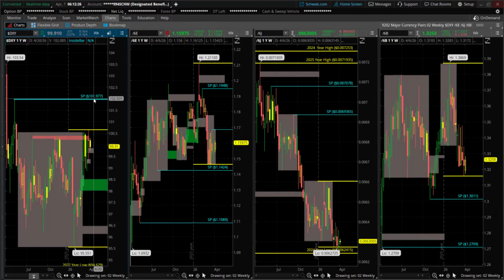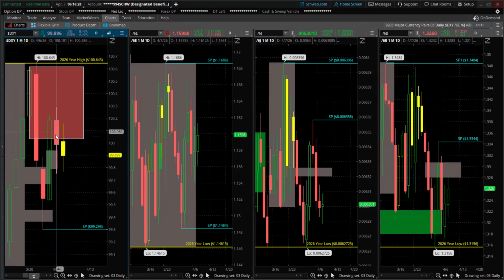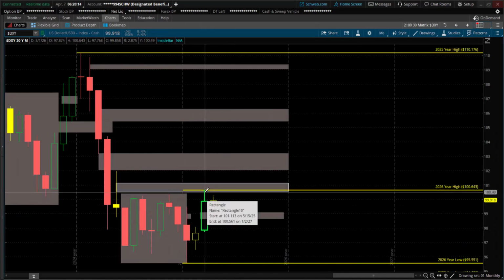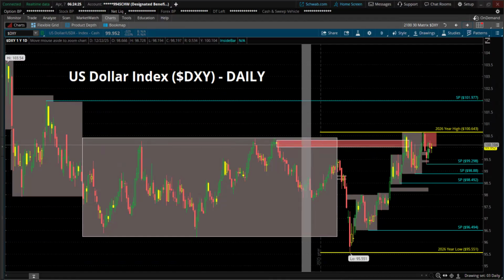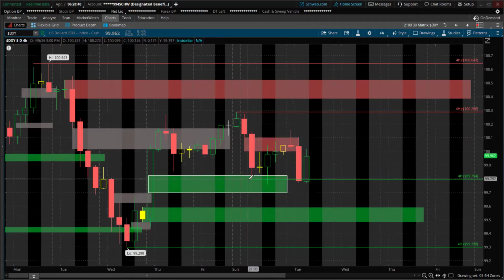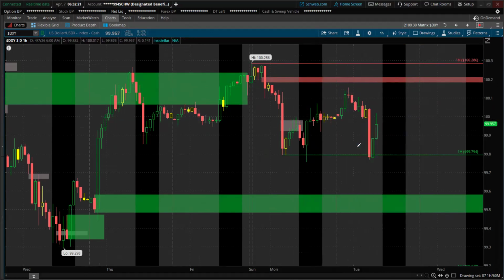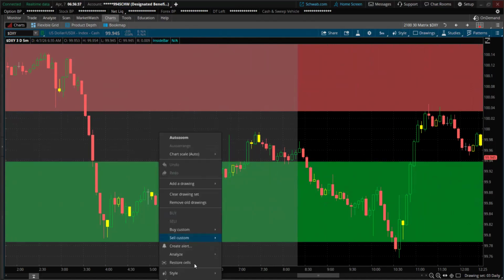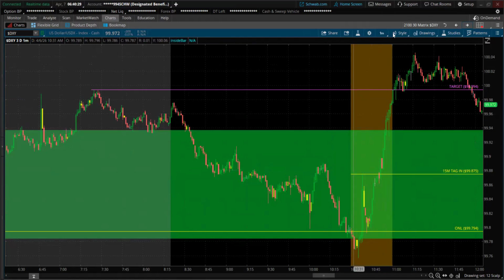WATCH CURRENCY US DOLLAR MARKET UPDATE (EURO, YEN, POUND)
Winning Wall Street’s Money is the most comprehensive financial broadcast in history.

The topics discussed: Investing/ trading from the psychological aspect to the pure technical concepts. Day trading, Swing trading, Investing Dollar-cost averaging (DCA). Stocks, Bonds, Commodities, Currencies/ Forex, Options, Crypto, Real Estate, Emerging Markets, Fixed Income, Global Macro, Real Estate Syndication Real Estate Crowdfunding, Fractional Shares.

The host has over 30 Plus years' experience. This experience gives a competitive edge focused personal long/short investment portfolio.